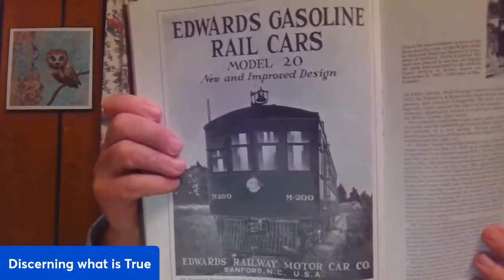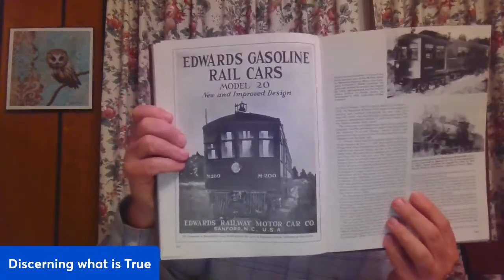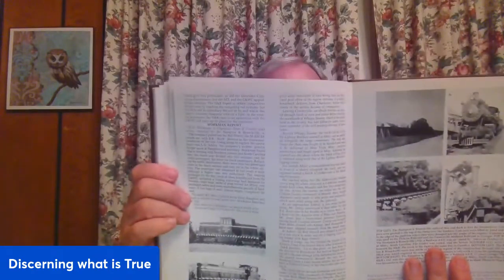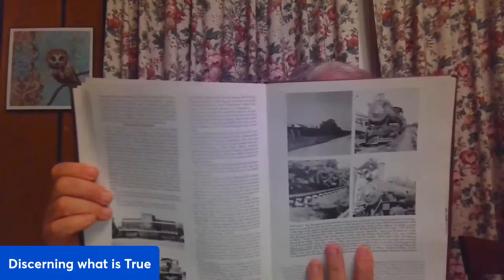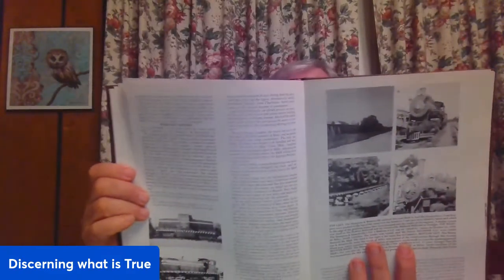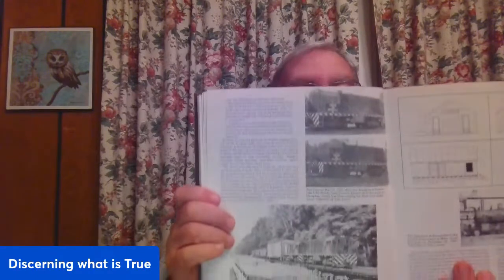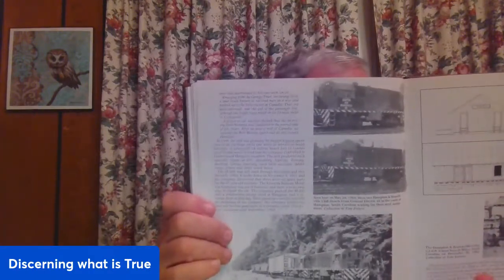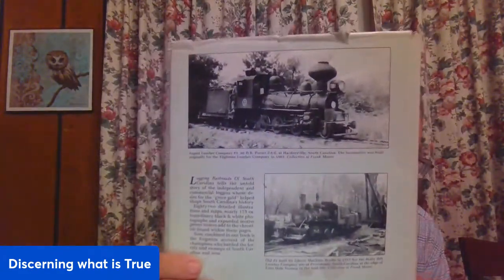Hampton & Branchville Railroad